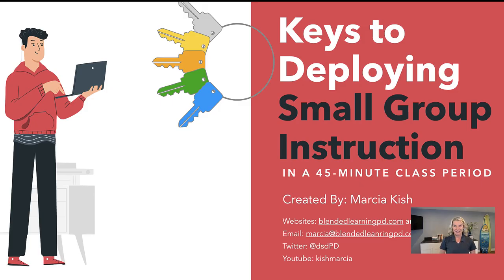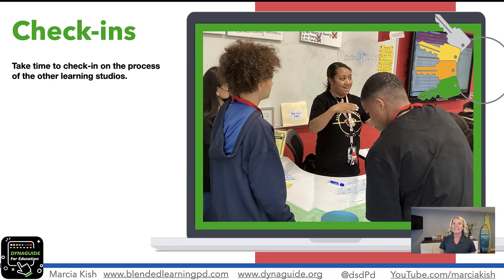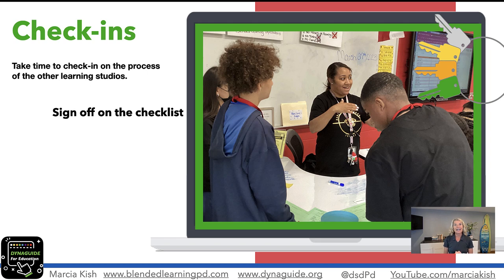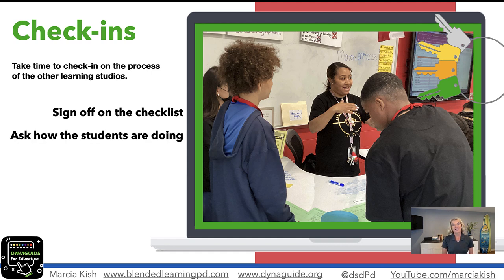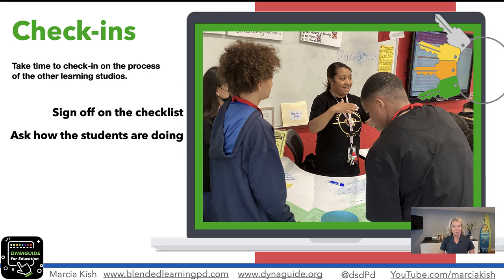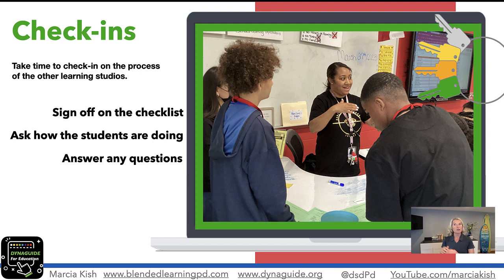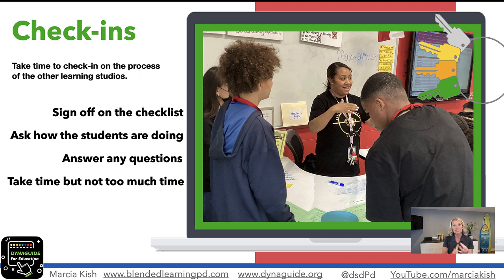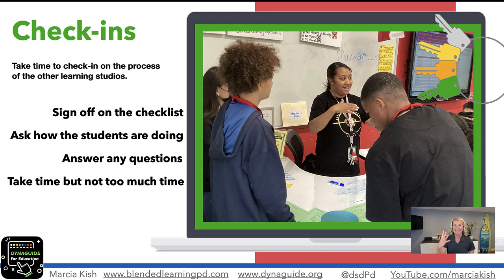Keys to Deploying Small Group Instruction Part Four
Taking time to check in with the students during the small group instruction studio will help increase productivity, decrease off-task behavior, and allow more time to meet with the students in small groups.  In this video, Marcia Kish will showcase how to set up check-ins and what to look for during check-in.

Table of Contents:

01:12 -